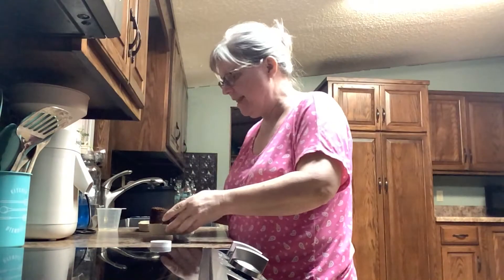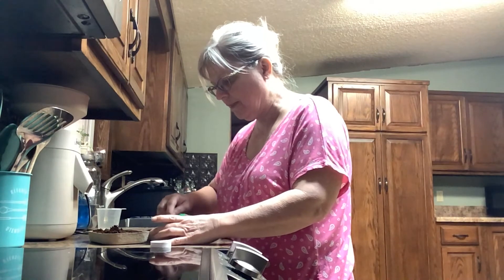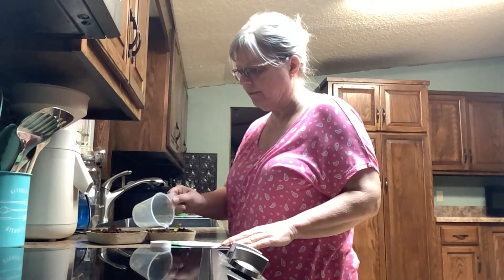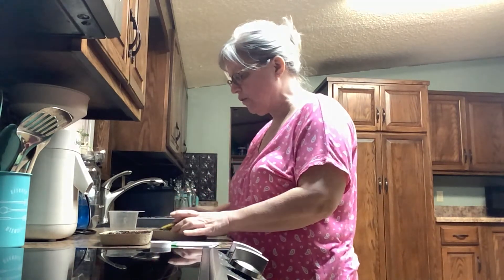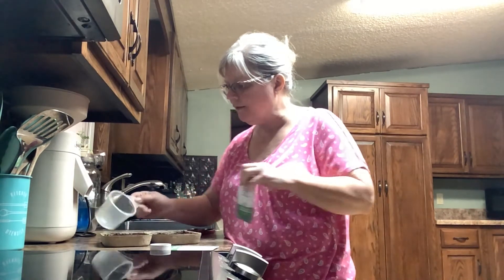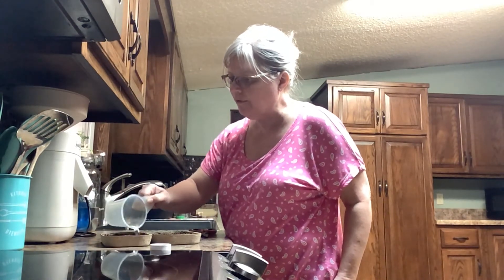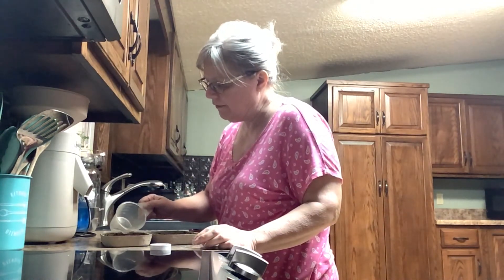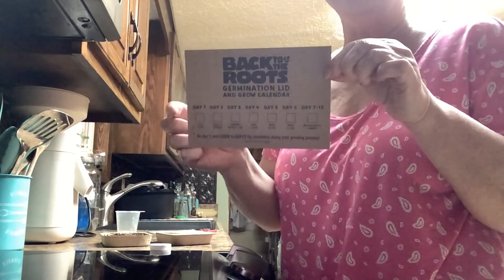Planting a Microgreen Kit: Come Join Me 2021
Hey y’all come join me as I plant a microgreen kit I got at Walmart.
Thank y’all so much😊